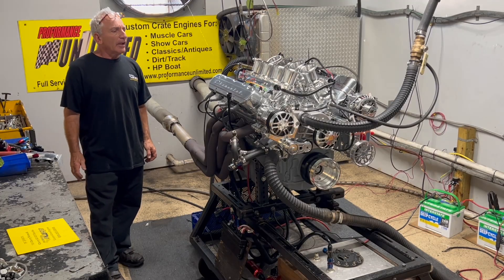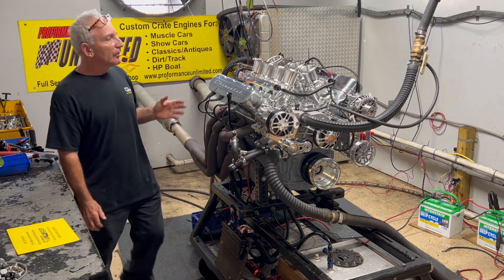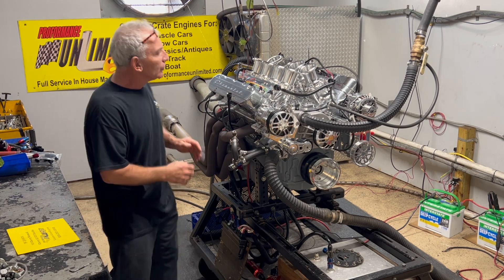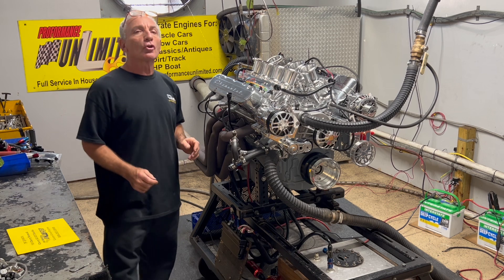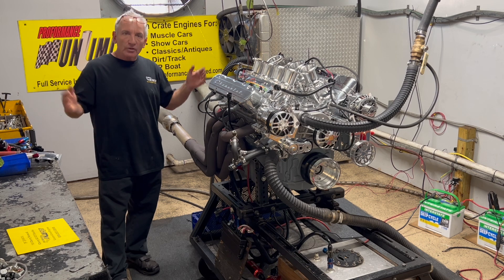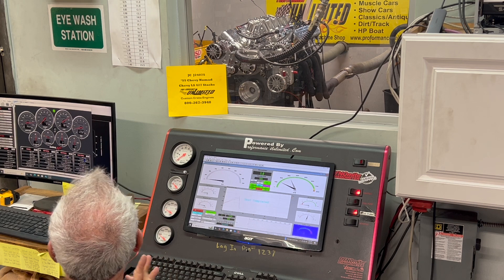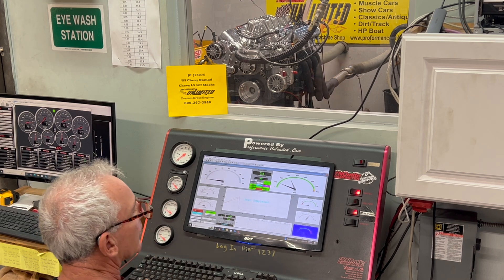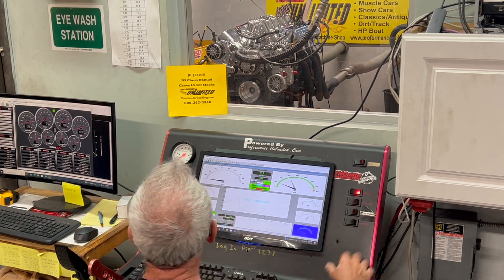Borla Stack Injected LS 427 Dyno Test Proformance Unlimited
LS 427CI 625HP engine to be installed into a '55 Nomad project.  Features a Dart SHP LS Next iron block, Eagle forged rotating assembly, Mahle forged pistons, Holley X Max ECU, Borla 50mm air horn kit, Concept One Victory Series pulley kit and a lot more quality parts. Will be mated to a 4L80E transmission.

Proformance Unlimited
Melbourne, FL